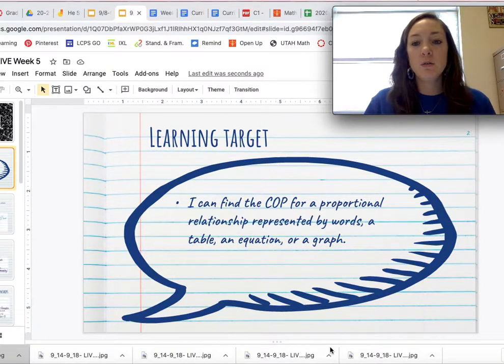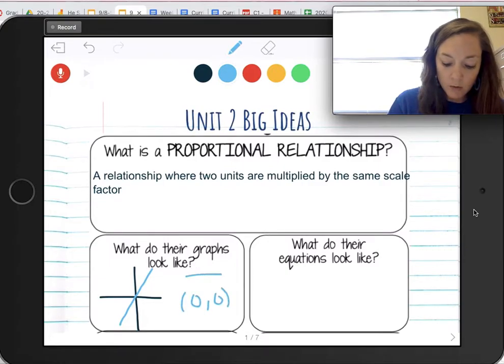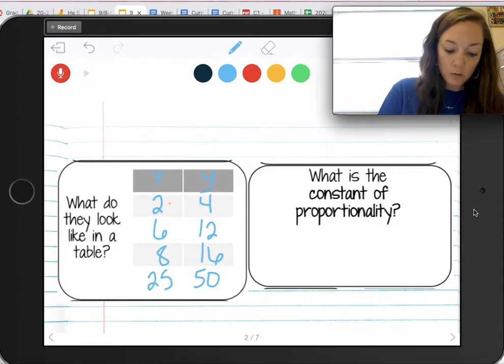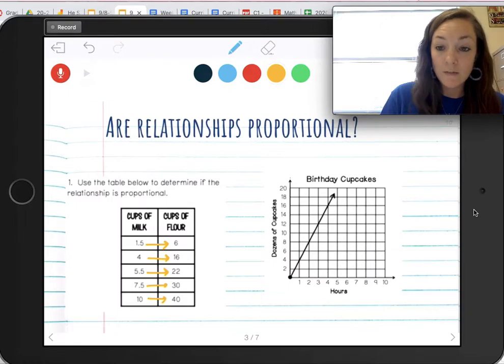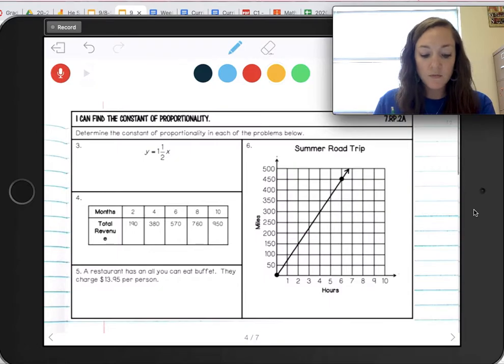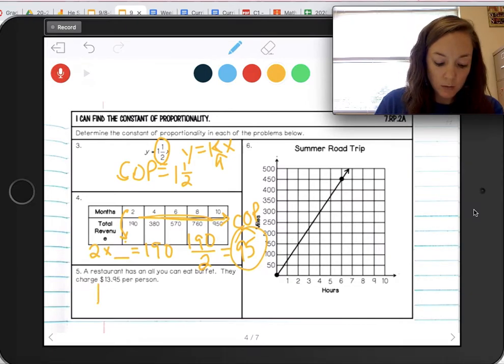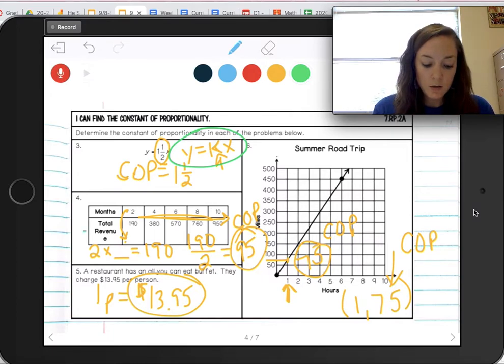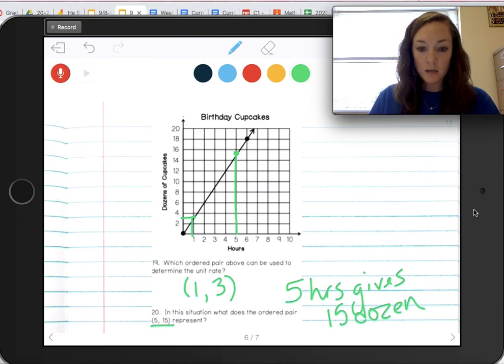9/14/20- Proportional Relationships Review